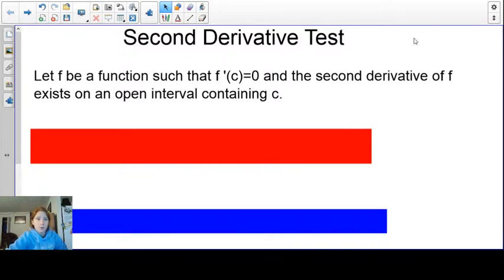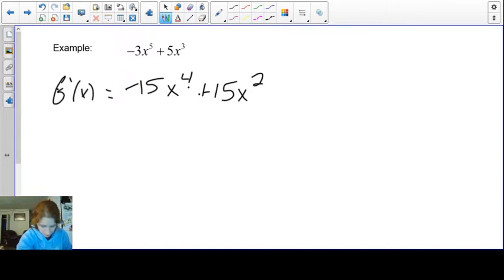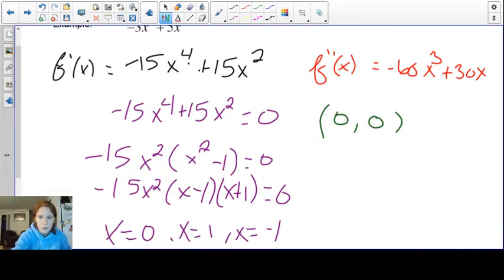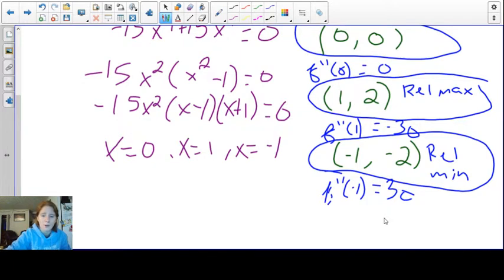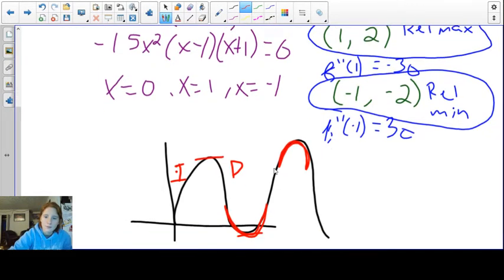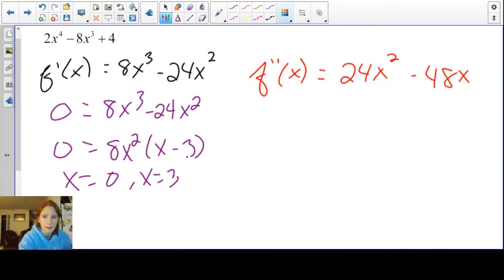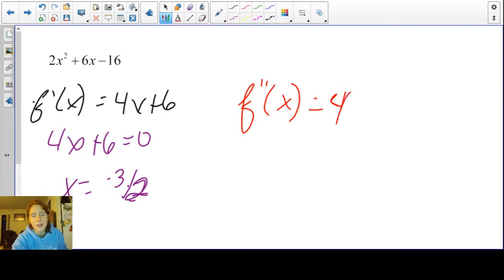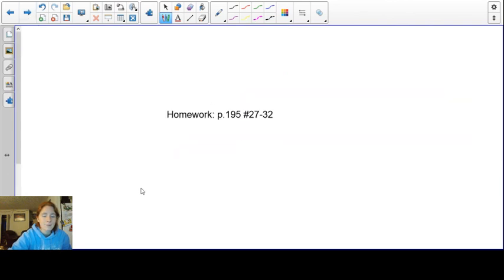3 4 Day 2